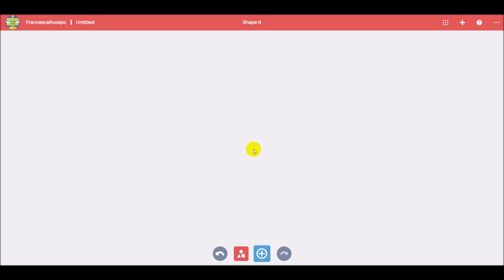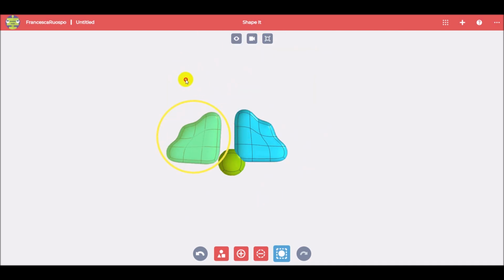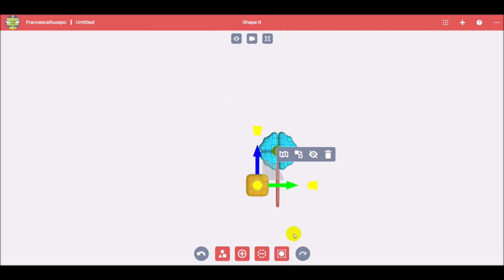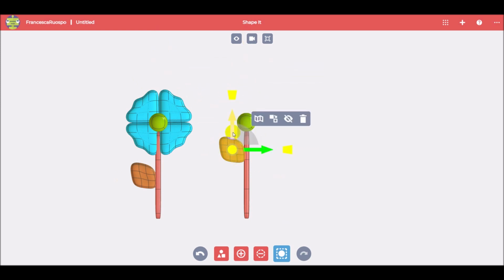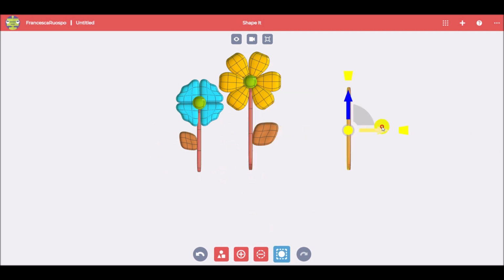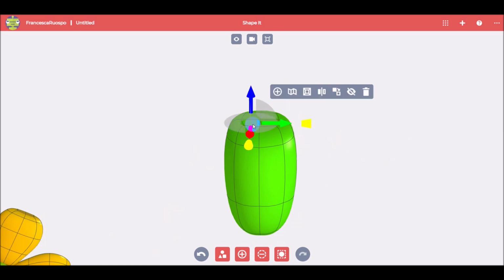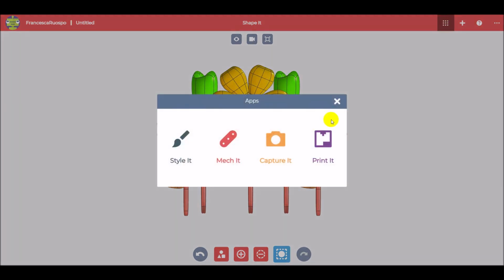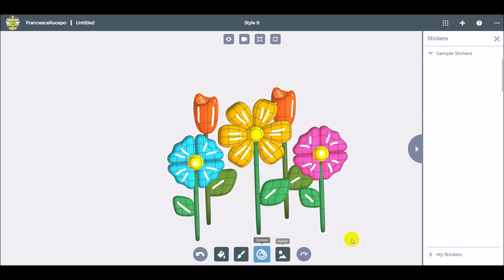SOLIDWORKS Apps For Kids - Earth Day celebration - Flowers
This video shows kids, parents and educators how to create flowers in 3D by using SOLIDWORKS Apps For kids free web-based application. Discover more about SOLIDWORKS Apps For Kids